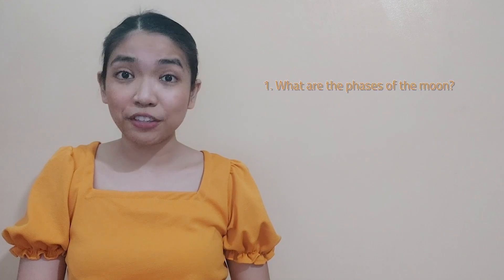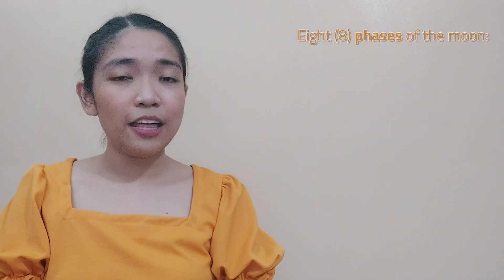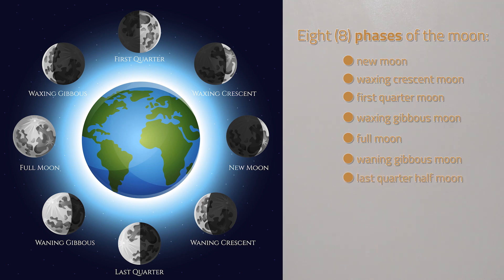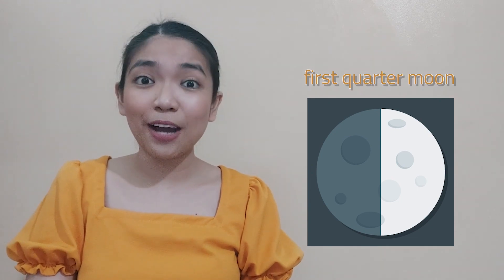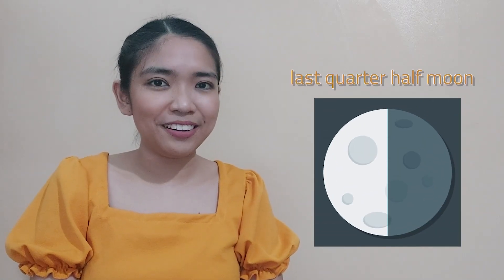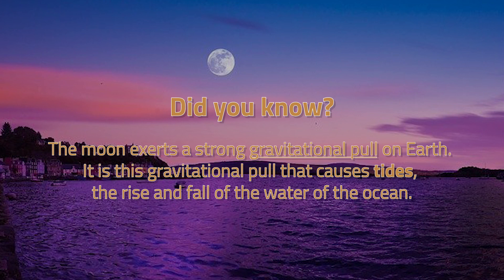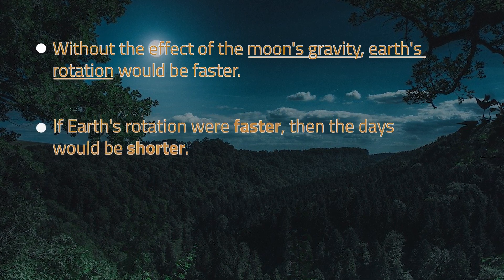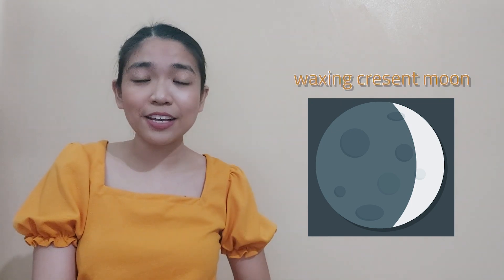[TEACHER VIBAL] Science: Phases of the Moon (Grades 5 and 6)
In this Science lesson for Grades 5 and 6, we will get to know all the phases of the moon!
Teacher Janelle will also share with us some interesting facts about the moon.

You can also watch this Scienterrific Friday episode on Vibal Group Facebook page.

Happy Homeschool offers standalone academic class for Science. Visit happyhomeschool.ph now!